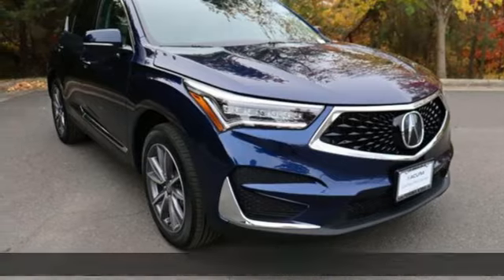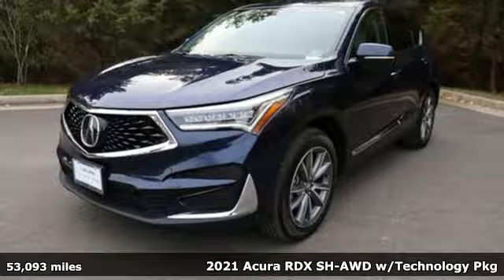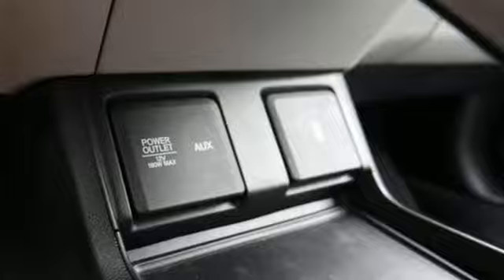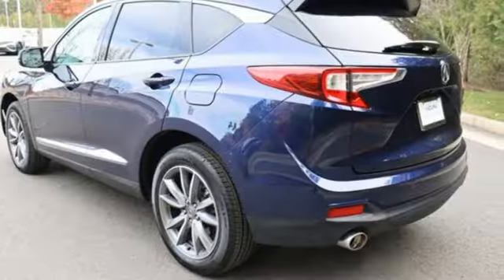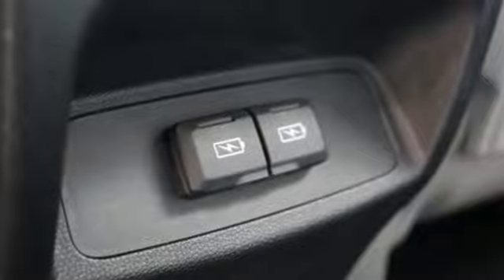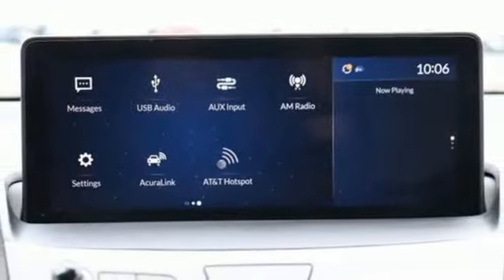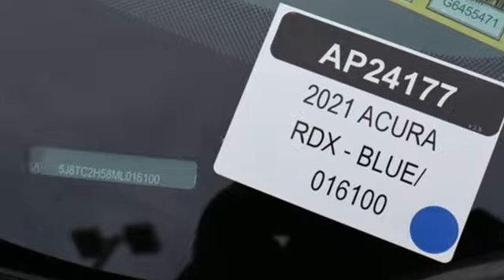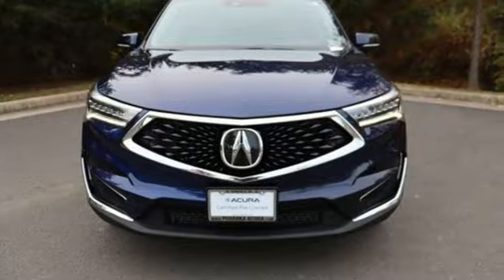Used 2021 Acura RDX Chantilly Falls Church VA Acura Washington-DC, DC AP24177 - SOLD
Year: 2021
Make: Acura
Model: RDX
Trim: Technology Package
Transmission: Automatic
Color: FATHOM BLUE
Interior: Graystone
Mileage: 53093
Stock #: AP24177
VIN: 5J8TC2H58ML016100

Address:
13911 Route 50